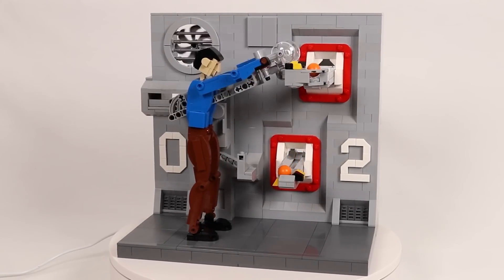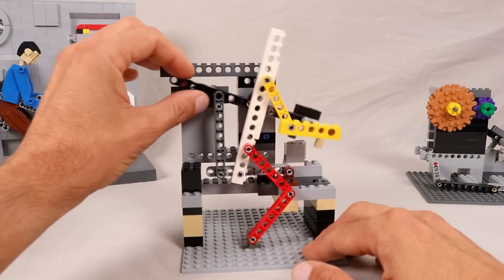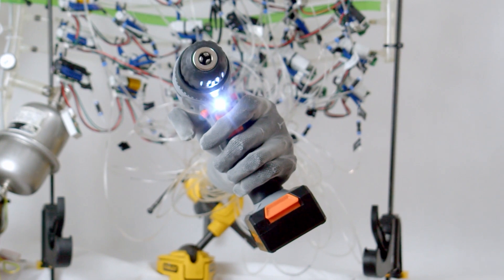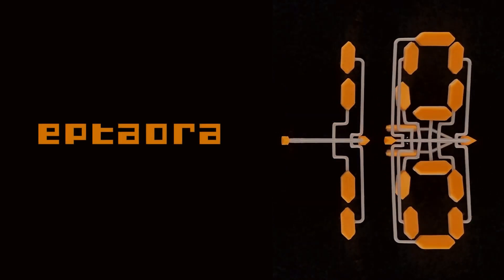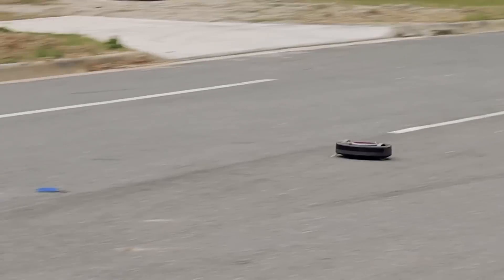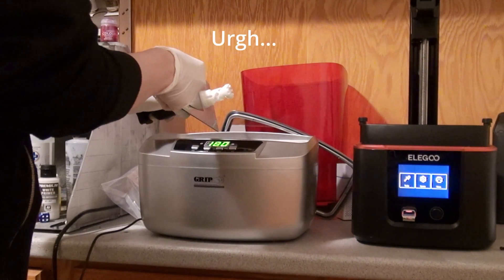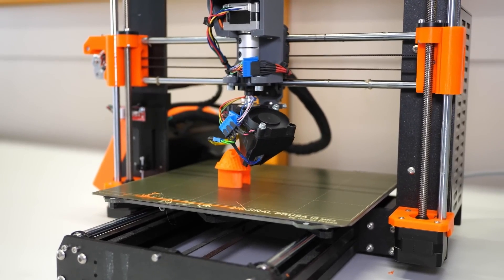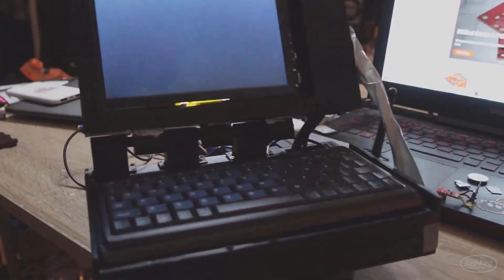Sisyphus At Work [Maker Update] | Maker.io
This week on Maker Update: the stacking that never stops, reverse engineering a head mounted display, mechanical clocks, racing Roombas, making plans, and a new twist on 3d printing.

-=News=-

-=More Projects=-

-=Tips & Tools=-

-=Digi-Key Spotlight=-